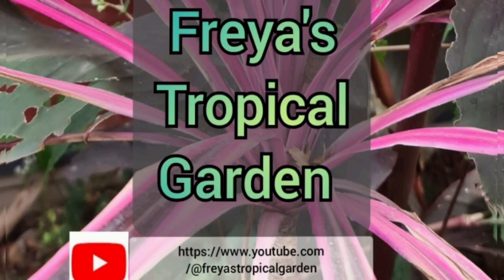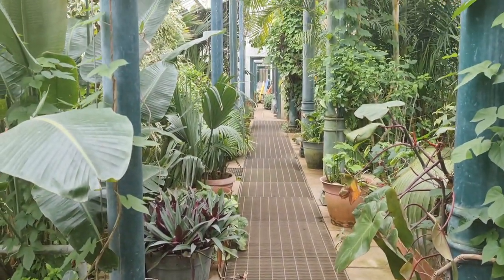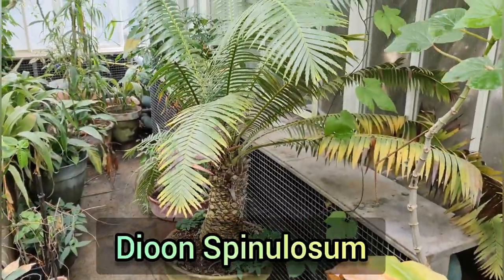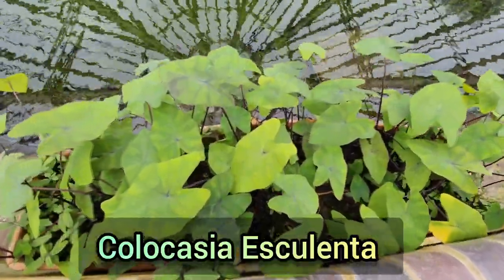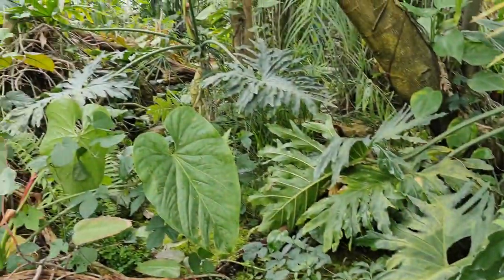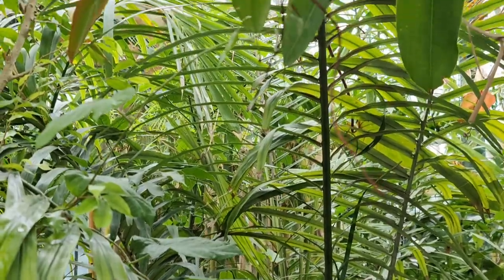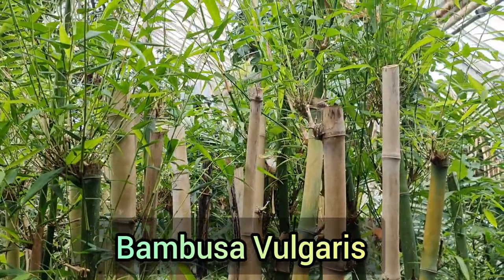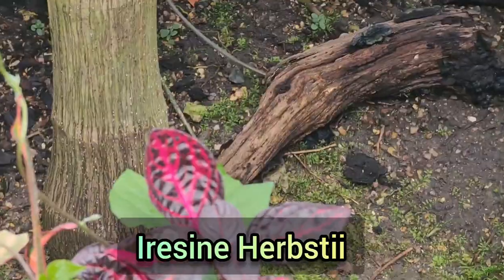Staunton Glasshouse! The largest glasshouse on the South Coast UK!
I visited Staunton Farm in Havant, Hampshire to see the largest Glasshouse on the South Coast of the UK. Watch here to find out more about this beautiful tropical jungle and its star attraction the Giant Amazon Lily!